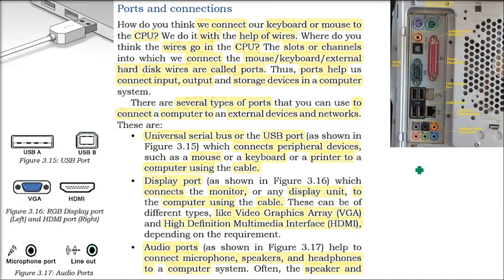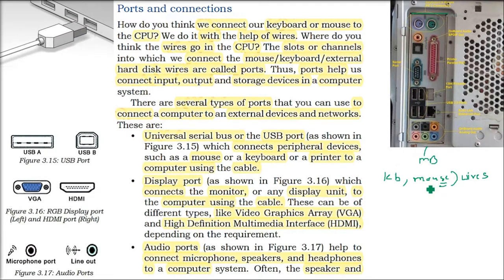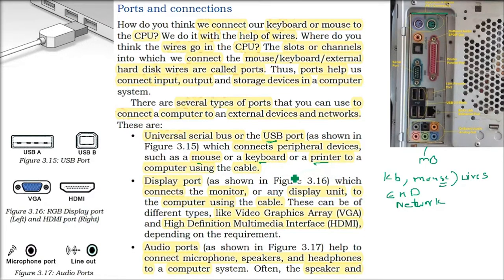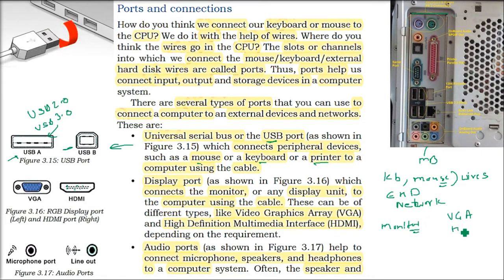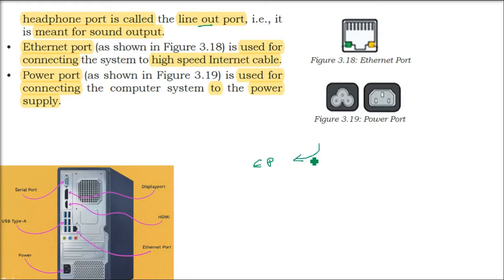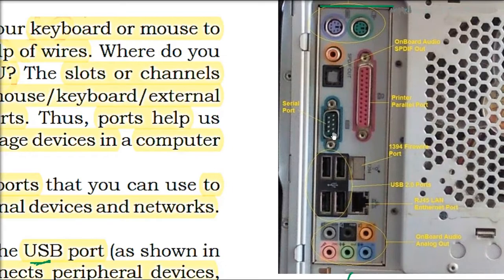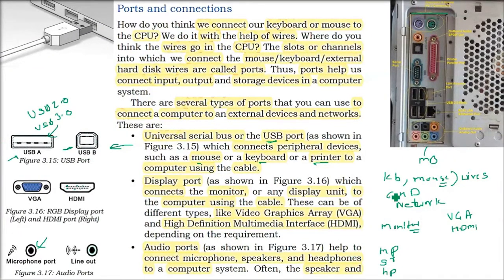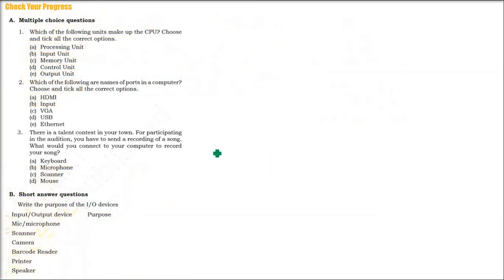What are Ports and connections